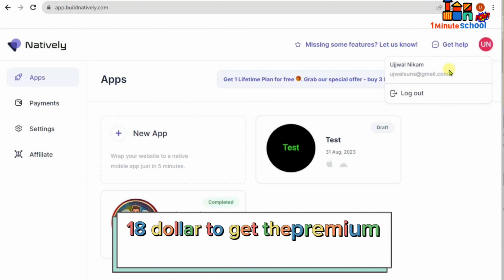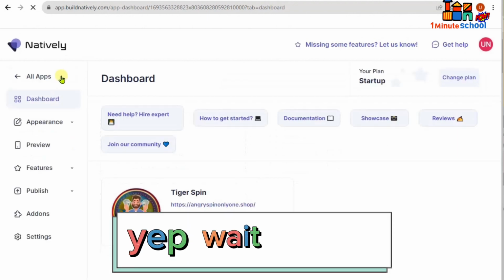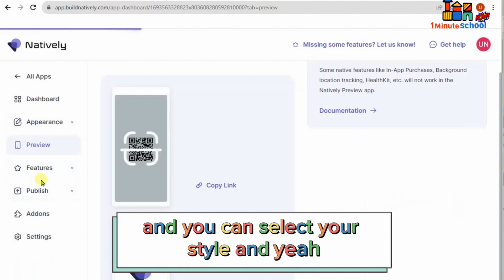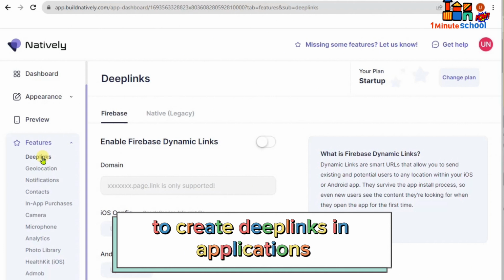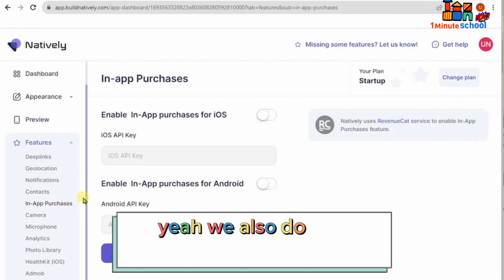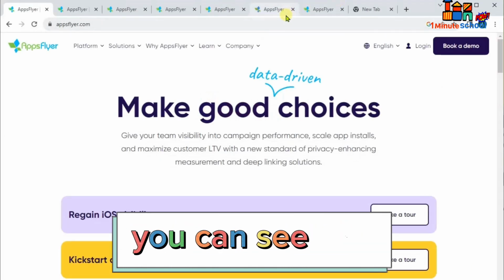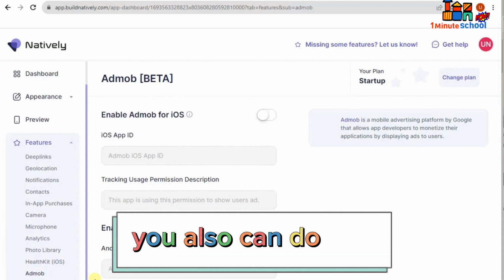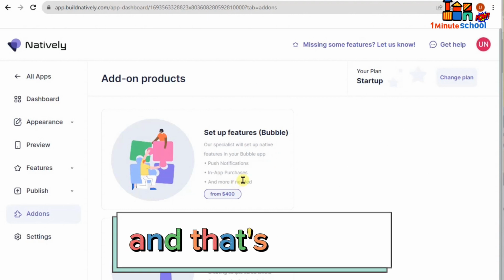Setting Up Appsflyer Analytics for Native App: Event Tracking & Marketing Guide | 1 Minute School ।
Welcome to 1 Minute School! In this tutorial, we'll show you how to set up Appsflyer analytics for your native app and master event tracking for effective marketing. Appsflyer is a powerful tool that can supercharge your app's performance, and we're here to guide you through the process.In this video, you'll learn:How to integrate Appsflyer into your native app seamlessly.Setting up event tracking to monitor user actions and engagement.Leveraging Appsflyer for data-driven marketing campaigns.Using insights to optimize user acquisition and retention.Don't forget to like, share, and subscribe for more quick and informative tutorials at 1 Minute School! Have questions or need further assistance? Drop them in the comments section below, and we'll be happy to help.